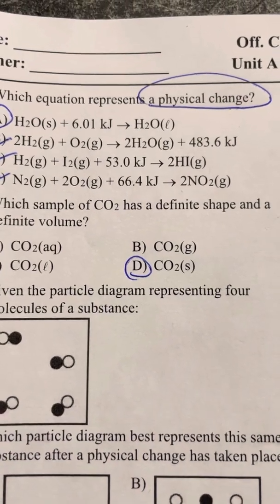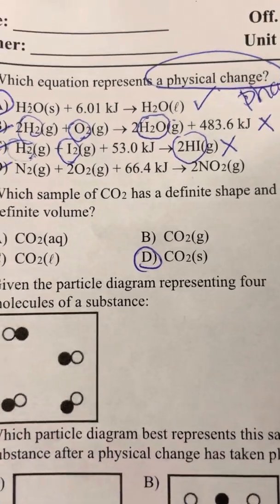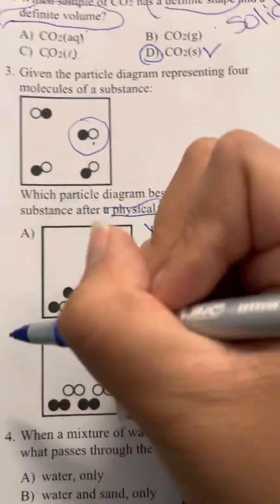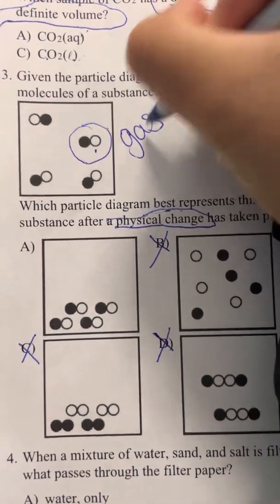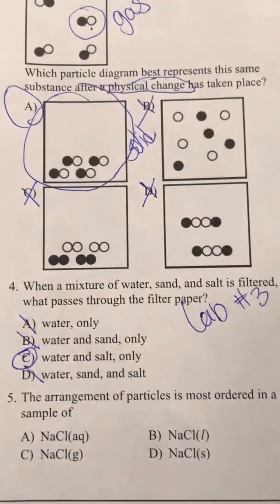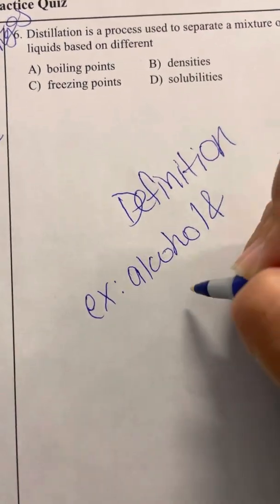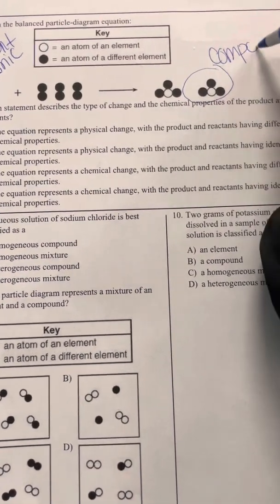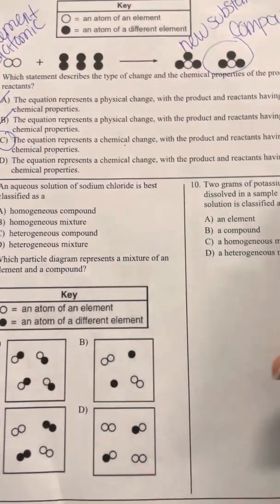Unit A practice quiz